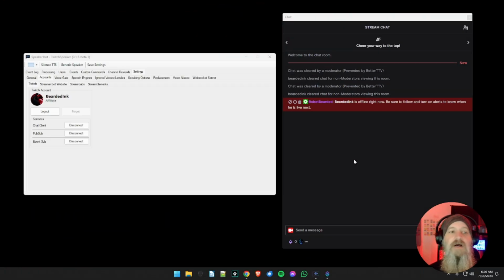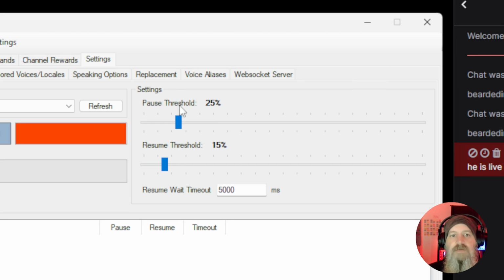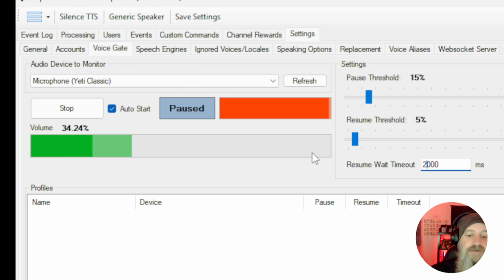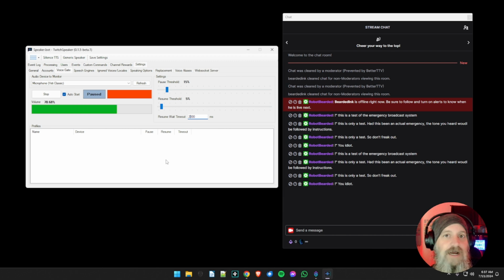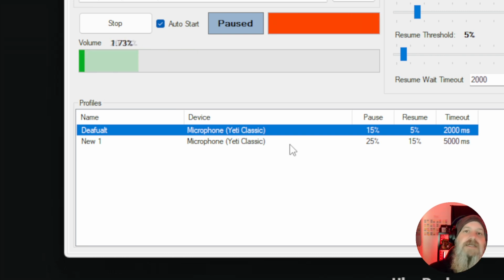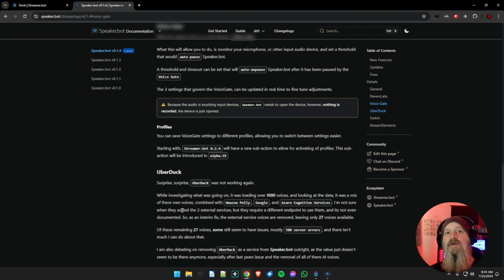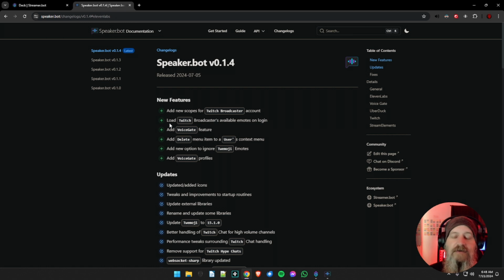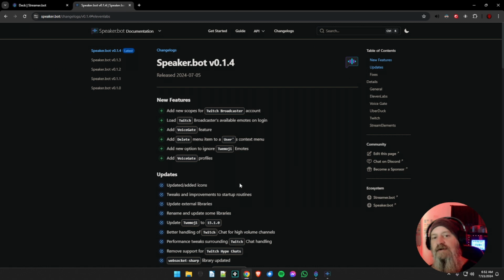Speaker.Bot v 0.1.5 Updates Explained! VOICE GATE IS HERE!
Speaker.Bot has made several huge changes recently, starting with version 0.1.4 which was released on the 5th of July, 2024. Version 0.1.5 makes a few small adjustments and bug fixes and we are going to cover them all here.

The biggest change comes with the addition of Voice Gate and Voice Gate Profiles, which I cover in full detail in this tutorial. Enjoy!

Chapters
00:00 Intro
1:00 Voice Gate Settings
7:53 Voice Gate Examples
12:36 Voice Gate Profiles
5:50 UberDuck Updates
19:05 ElevenLabs Updates
19:55 Change Log
24:50 Outro

► Mic & Boom
► Desktop PC
► Special Item (This Video Only)